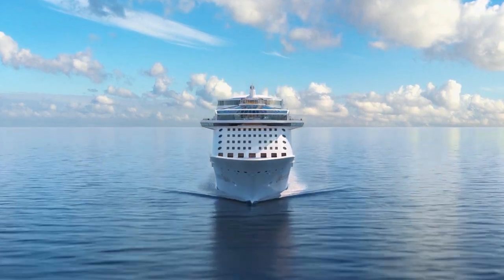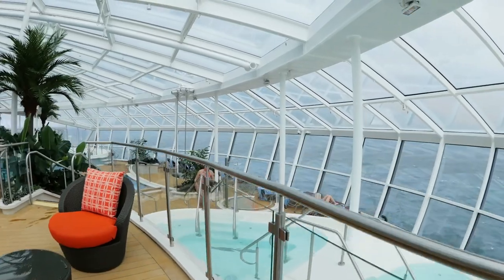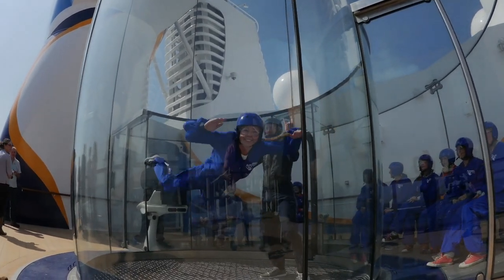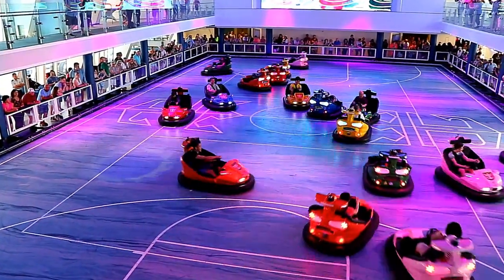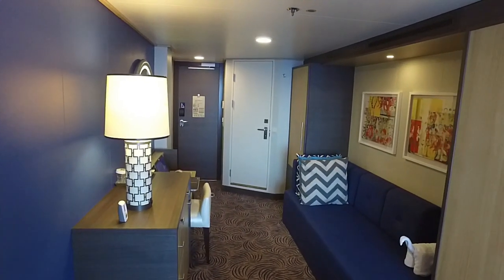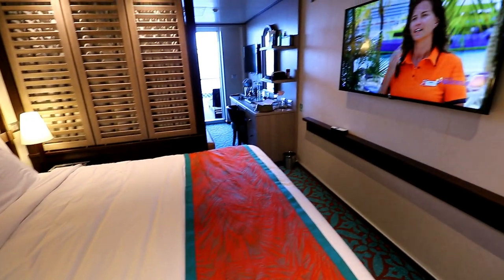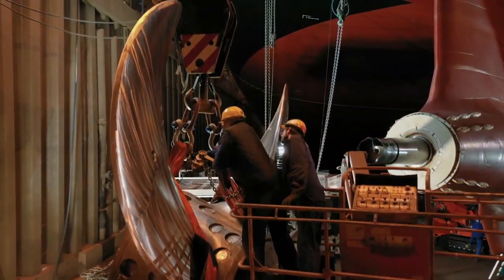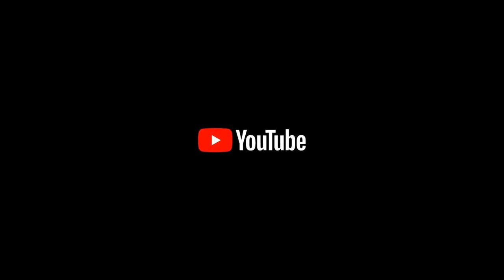The Next Great Cruise Ship: Odyssey Of The Seas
Introducing you to what I think will be one of the greatest cruise ships in the world...  Royal Caribbean's "Odyssey Of The Seas", which is currently under construction and scheduled for completion in November of 2020.

Odyssey Of The Seas will be based in Ft Lauderdale, Florida, and will be offering 5, 6, 7, and 8 day cruises to the Caribbean and the Bahamas.

The ship will be a sister to Anthem Of The Seas, a fantastic cruise ship I sailed on about two years ago.  In this video, I use what I know about Anthem to inform you about some things I think you'll really like on Odyssey Of The Seas.

Some of the video clips I used in this video were provided by Royal Caribbean, but quite a few others I shot during my previous cruises.  Believe it or not, later on this year I'll be going on my 50th cruise!

This is a corrected version of a video I posted in late October 2019.  My original version of this video had one glaring error in it, which is corrected in this new version of the video.

If you'd like to interact with me on social media, head on over to my Facebook group

If you'd like to go on a cruise with me, consider joining me on the Carnival Mardi Gras in February of 2021 for a Caribbean cruise.

If you'd like to book a cruise, feel free to use the services of my travel agent, Caitlin Gallagher.  She can make the booking process easier for you and help you to avoid making some of those rookie cruiser mistakes.  Her fees are paid for by the cruise lines, so her services cost you nothing at all.